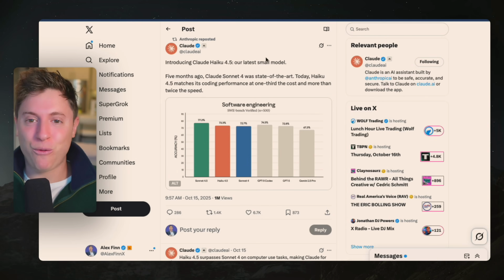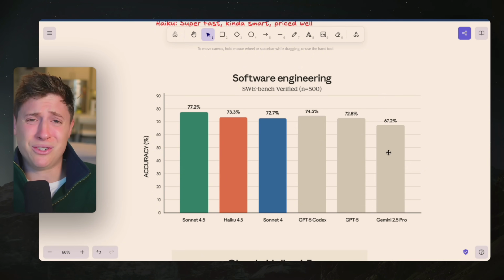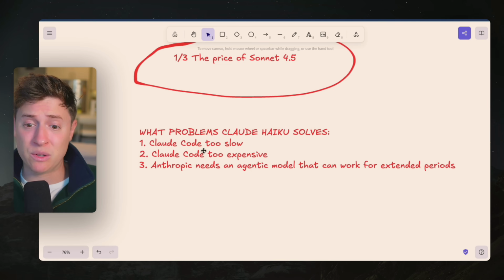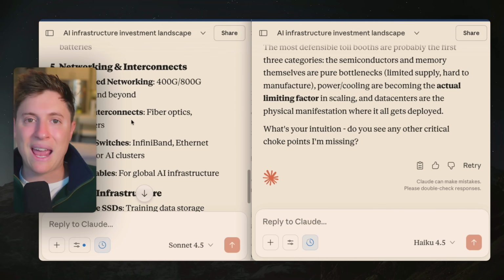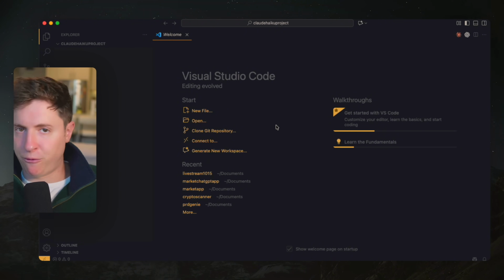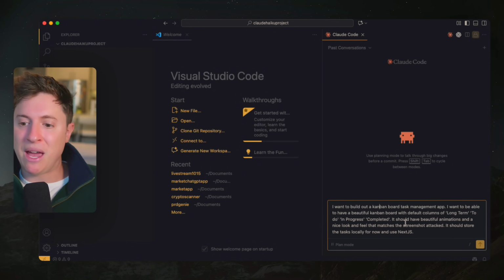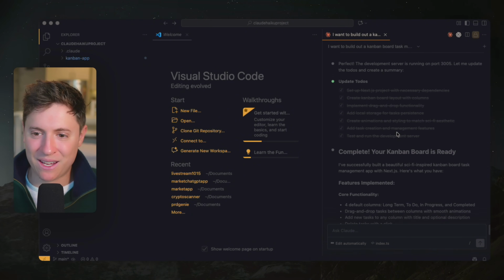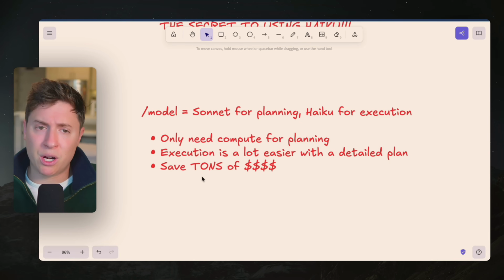Claude Haiku 4.5 is INSANELY fast + smart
Claude Haiku is so fast, so cheap, and you need to be using it. Here's your full guide on its strengths, weaknesses, and how to build an app with it.

Prompt:
I want to build out a kanban board task management app. I want to be able to have a beautiful kanban board with default columns of 'Long Term' 'To do' 'In Progress' 'Completed'. It should have beautiful animations and a nice look and feel that matches the screenshot attacked. It should store the tasks locally for now and use NextJS.

Timestamps:
0:00 Intro
0:25 How it works
1:05 Benchmarks
2:17 Strengths
3:52 How to use Haiku
6:04 Build an app
10:17 Final product